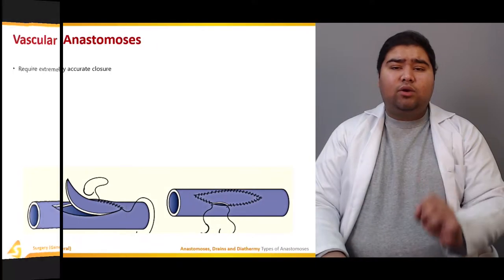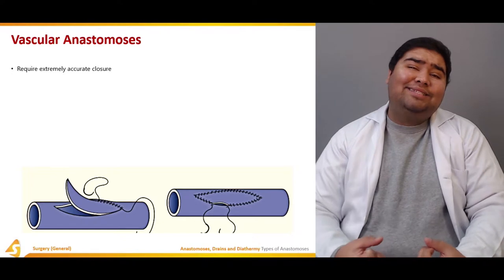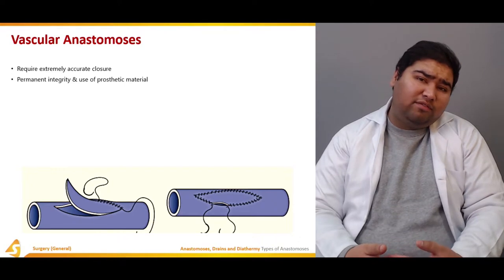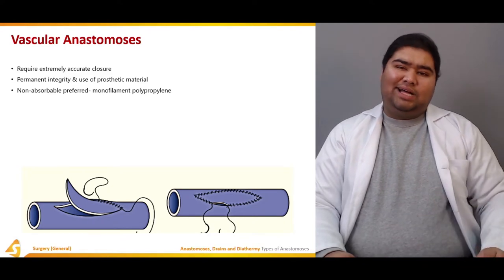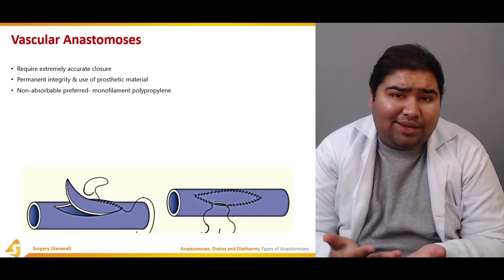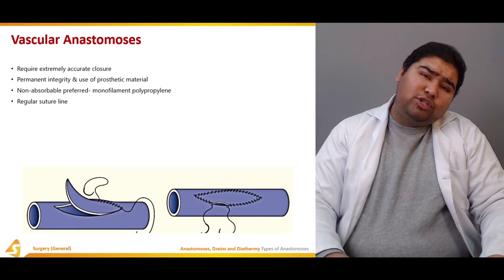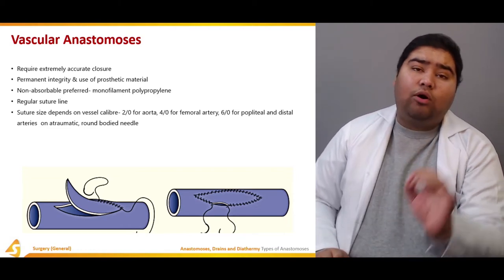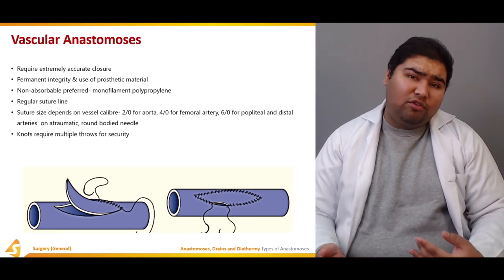Anastomoses, Drains and Diathermy | General Surgery Lecture | Doctors V-Learning Platform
Initially, light is shed on bowel anastomoses along with other types of anastomoses. After that, specialist uses of drains is elaborated. Then, educator talks about what are effects and complications of diathermy. Lastly, principles of bipolar electrosurgery devices are addressed.

Section 1: Types of Anastomoses
Section 2: Drains
Section 3: Principles of Diathermy
Section 4: Principles of Advanced Energy Devices

Lecture Duration: 01:07:07

New medical lectures and educational clips released every day on sqadia.com!

Surgery is a technology consisting of a physical intervention on tissues.

As a general rule, a procedure is considered surgical when it involves cutting of a patient's tissues or closure of a previously sustained wound. Other procedures that do not necessarily fall under this rubric, such as angioplasty or endoscopy, may be considered surgery if they involve "common" surgical procedure or settings, such as use of a sterile environment, anesthesia, antiseptic conditions, typical surgical instruments, and suturing or stapling.

- Anatomy
 - Anatomy (Embryology)
 - Anatomy (Histology)
- Pathology

Biochemistry - Cell Biology - Genetics

- Dermatology
 - Ear, Nose and Throat

Immunology - Microbiology
Medical Statistics - Psychology

- Medicine
- Medicine (Cardiology)
- Medicine (Forensic)

Obstetrics and Gynaecology

Physiology - Pharmacology

- Surgery (General)
- Surgery (Orthopaedics)